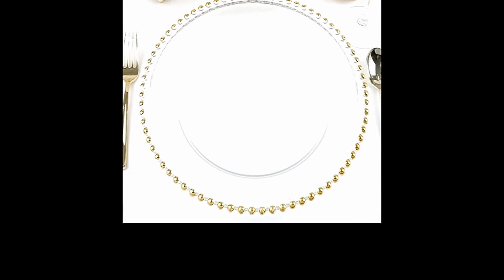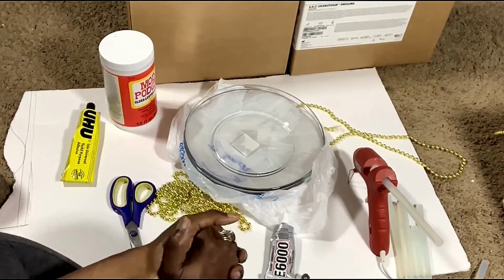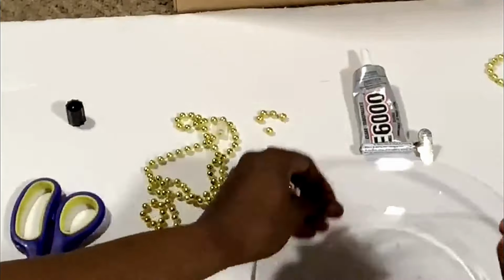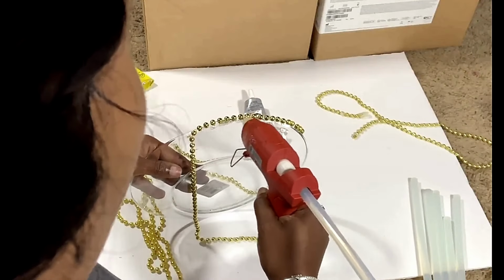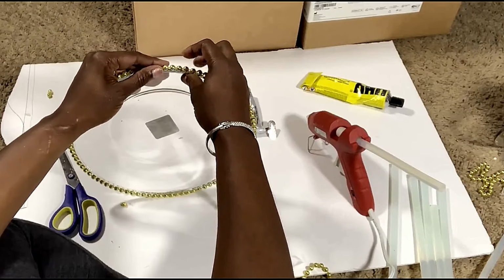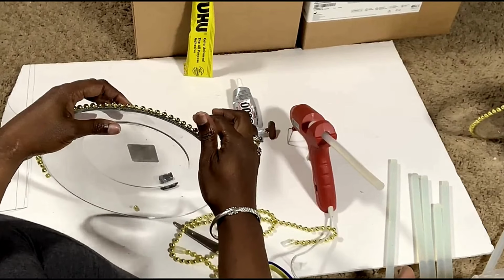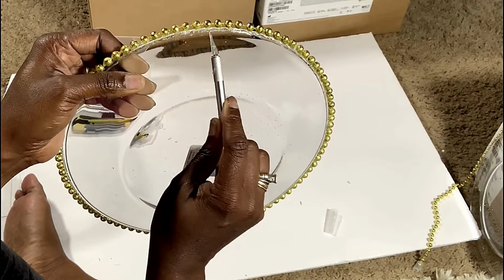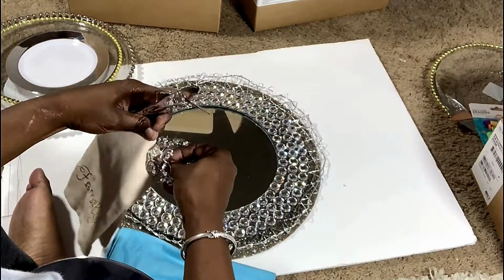DIY Dollar Tree Efavormart 12" Beaded Charger Dupe $8.74 vs. $1.25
***PLEASE READ***

Supplies
Dollar Tree Glass Plate
Dollar Tree Beads
Modpodge
Scissors
Strong Adhesive

Totally Dazzled has a large Selection of high quality, low cost Bling you will find anywhere.  The shipping for your BEAUTIFUL!!! Pieces is fast and using their website is a breeze.  Go head over to TotallyDazzled.com and to their YouTube channel and purchase some of the BEAUTIFUL & Sparling pieces.

Much love went into designing each article of clothing. 'Design On A Dollar" our channel name is on the front with our slogan on the back. The Scissors shaped Heart in the word "On" represents all the Love I have for all of you and the diamond is for the glam that we love..

ENJOY!!! & AS ALWAYS DESIGN UNTIL YOUR HEART IS CONTENT!

3. 🌸How To Give Credit : Add My Channel Name ( iSabrina ) In your video or in the description.
7. GG Green Screens
8. Bilisim Gamer
11. M TECH
14. License: You’re free to use this content in any of your videos, but you must include the following in your video description (Copy & Paste): Credit to iEditingX Check out her channel